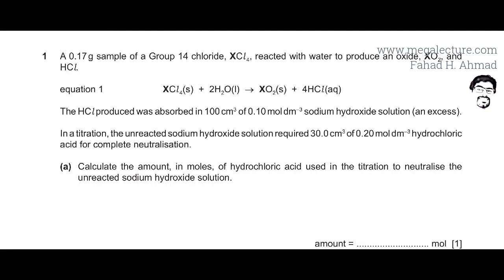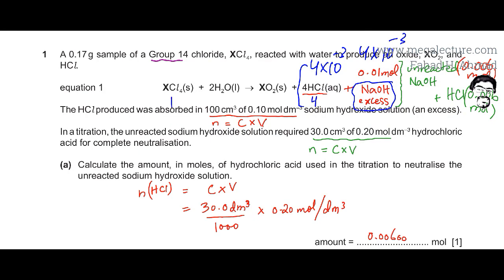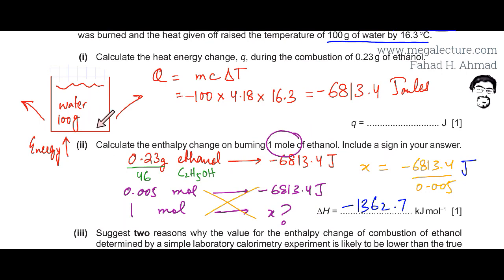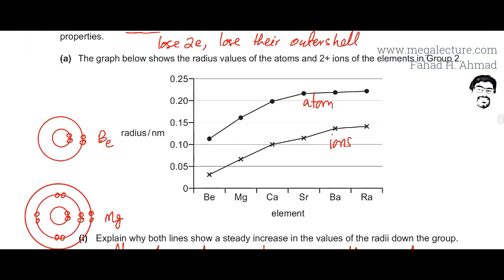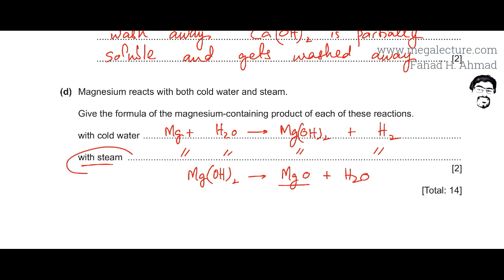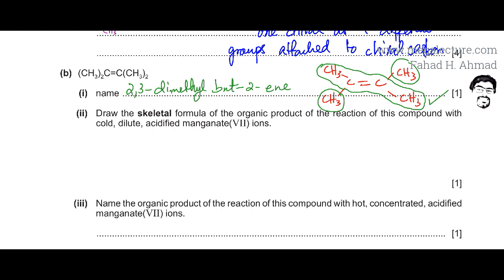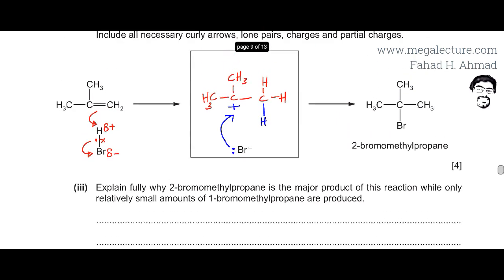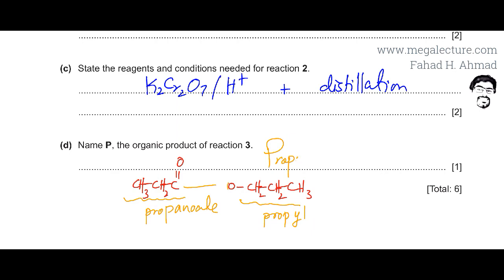9701_w16_qp_23 :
For more Video Lectures for O Levels, A Levels, IB Diploma, AP Courses & Edexcel